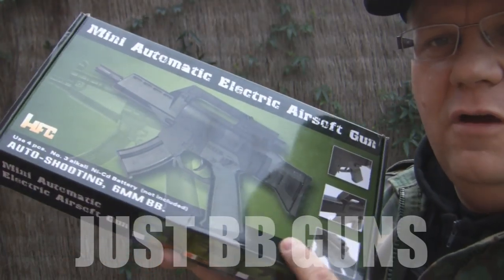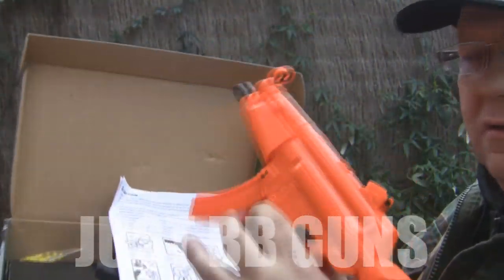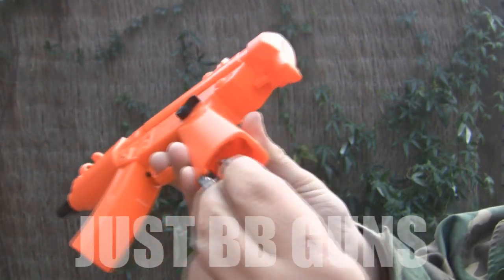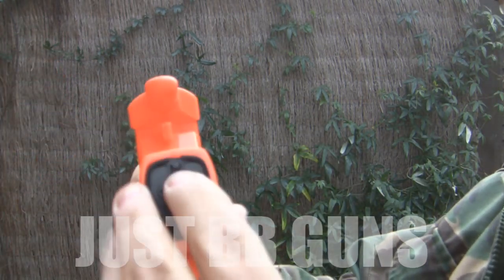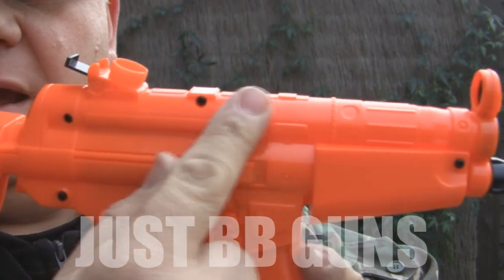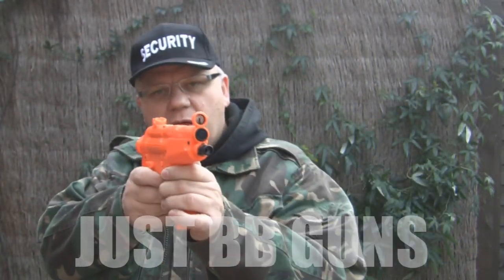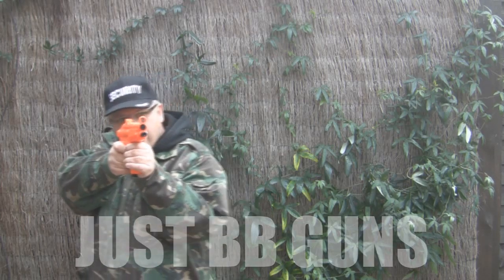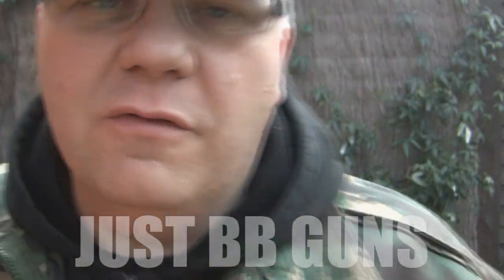MP5 MICRO AIRSOFT BB GUN